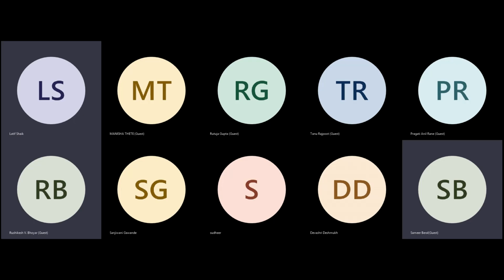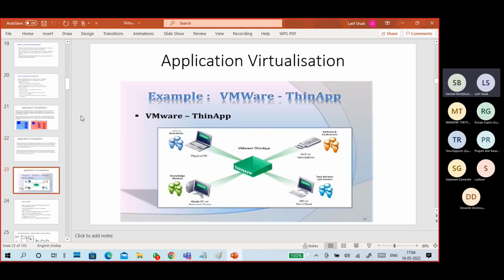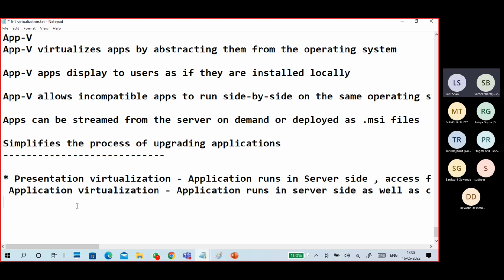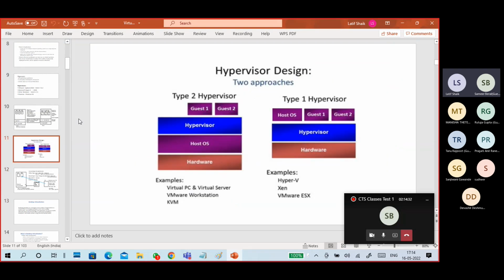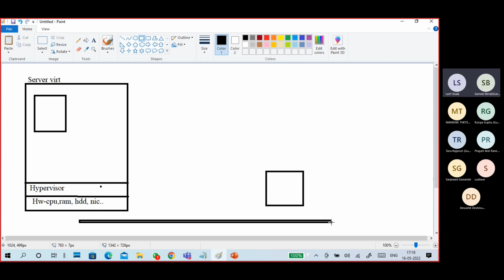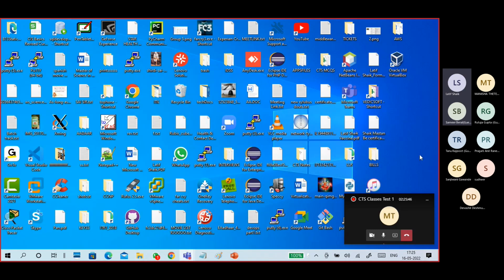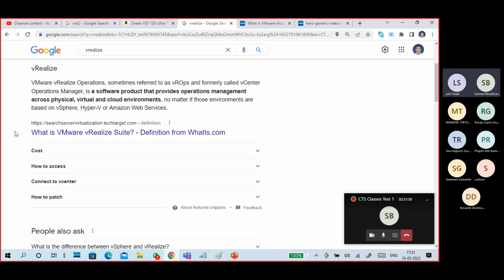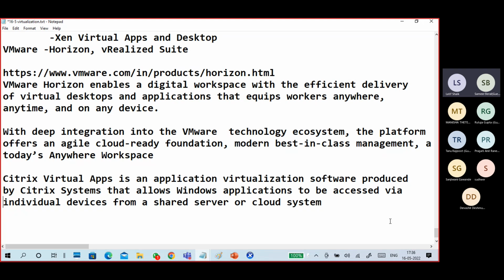(B17) virtualization part15 Application virtualization and Desktop Virtualization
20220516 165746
Application virtualization:

Application virtualization is the process by which a computer
program is completely segregated from the underlying operating
system. Whenever executed it behaves as if it is directly
interfacing with the original OS.
Though it is not traditionally installed on the system hardware
and can be isolated or sandboxed as per convenience.

VMware - ThinApp
Cirtrix - XenApp - Virtual App
Microsoft - APP-V

App-V
App-V virtualizes apps by abstracting them from the operating system

App-V apps display to users as if they are installed locally

App-V allows incompatible apps to run side-by-side on the same operating system

Apps can be streamed from the server on demand or deployed as .msi files

Simplifies the process of upgrading applications

* Presentation virtualization - Application runs in Server side , access from client
 Application virtualization - Application runs in server side as well as client side

BYOD
Desktop Virtualization:

Deploying desktops as a managed service enables IT organizations to
respond faster to changing workplace needs and emerging opportunities.
Virtualized desktops and applications can also be quickly and easily
delivered to branch offices, outsourced and offshore employees, and
mobile workers using iPad and Android tablets

Client-side virtualization:
Allows virtual machines to run on client computers
Provides an application compatibility solution by allowing users to run
virtualized instances of earlier operating systems and applications

VDI:
Users connect to client computers that are running as virtual machines
on a central server

Users can run their apps and access their data on the virtual machine
from any computer or device that supports Remote Desktop client software

Reduces hardware costs

citrix- XenApp, XenDesktop
 -Xen Virtual Apps and Desktop
VMware -Horizon, vRealized Suite

VMware Horizon enables a digital workspace with the efficient delivery
of virtual desktops and applications that equips workers anywhere,
anytime, and on any device.

With deep integration into the VMware  technology ecosystem, the platform
offers an agile cloud-ready foundation, modern best-in-class management, and end to end security that empowers
today’s Anywhere Workspace

Citrix Virtual Apps is an application virtualization software produced
by Citrix Systems that allows Windows applications to be accessed via
individual devices from a shared server or cloud system